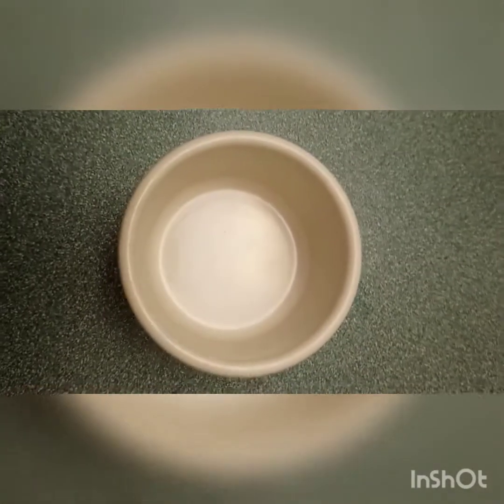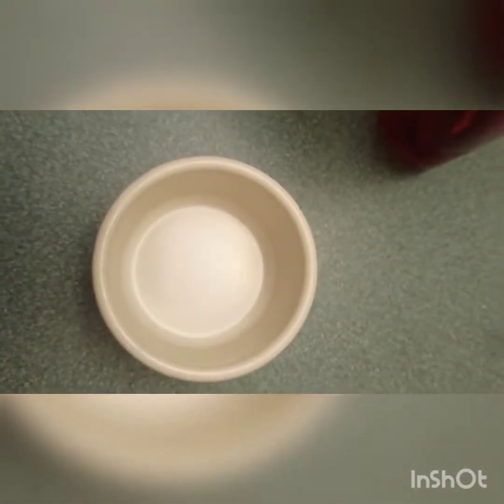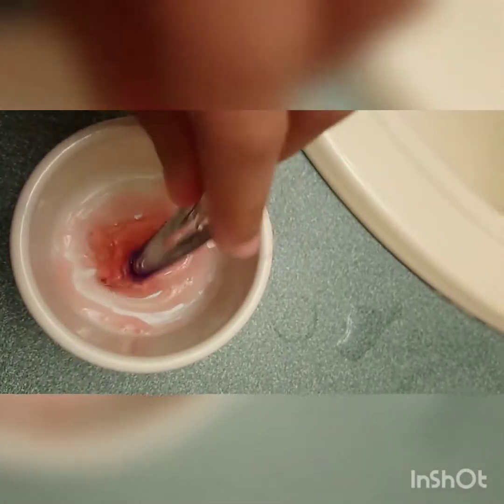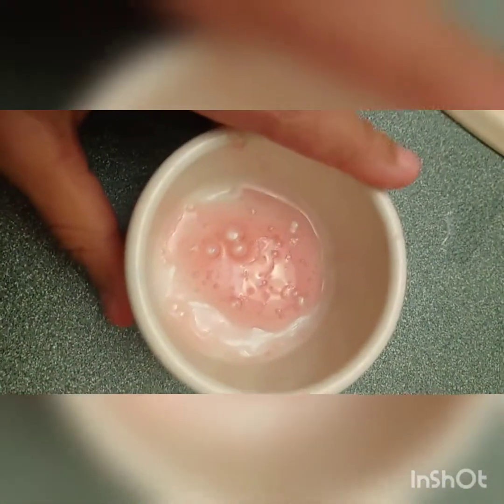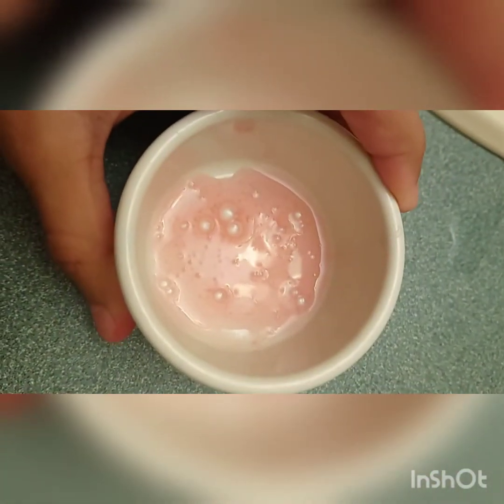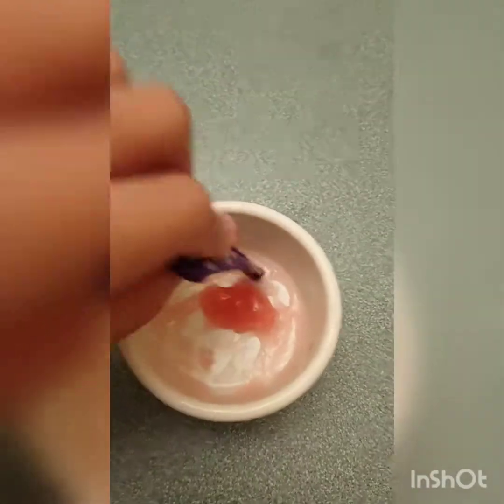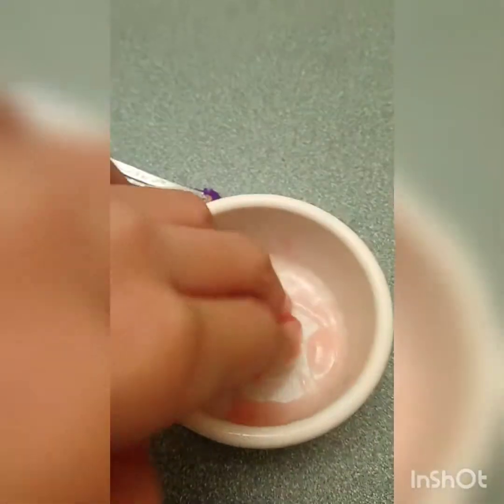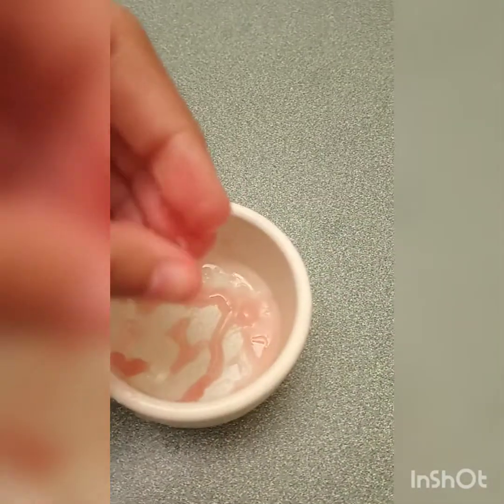How to make hand soap slime!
Hey guys🎉 I am going to show you how to make hand soap slime! This actually worked! Hopefully it worked for you too! 😁